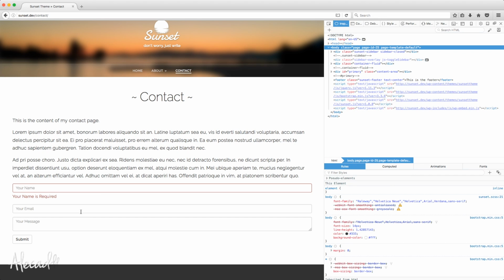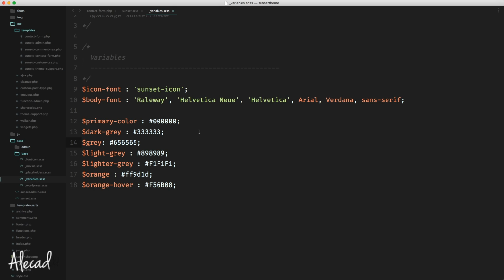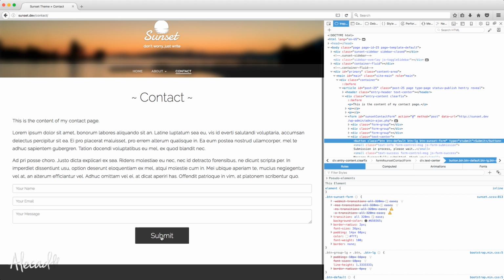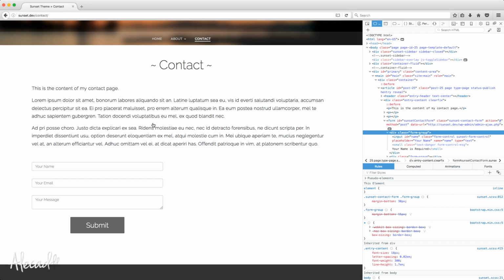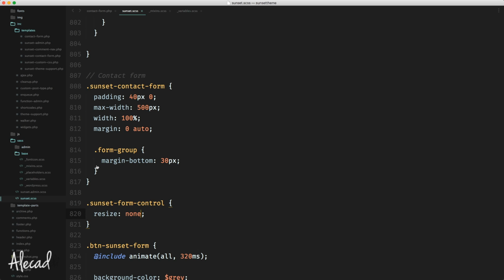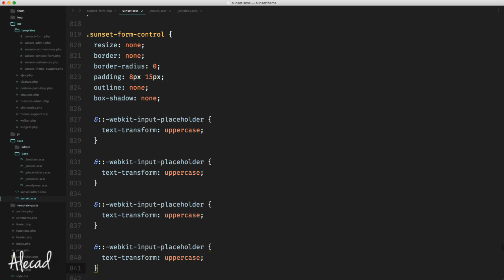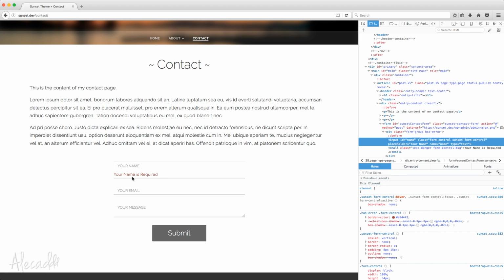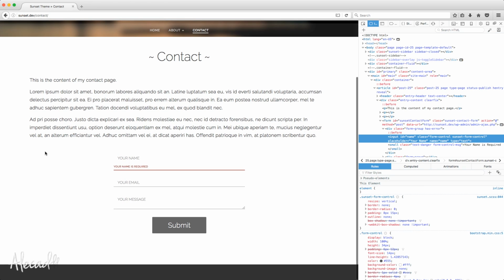Part 62 - WordPress Theme Development - How to build the Contact Page - PART 7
How to build the Contact Page - PART 7